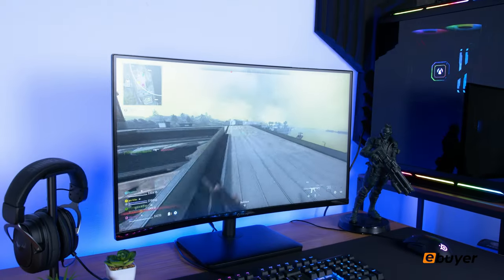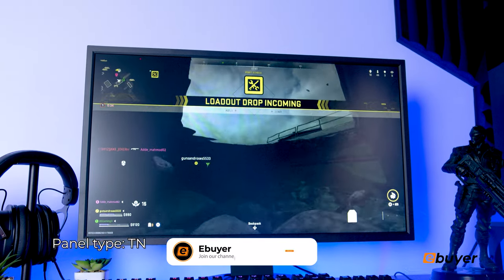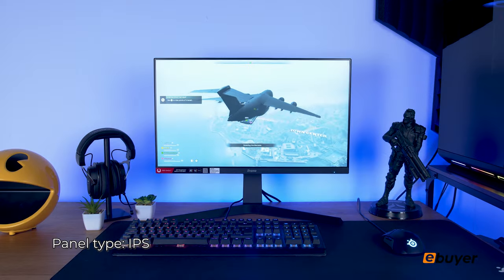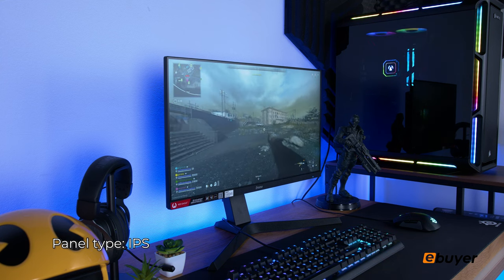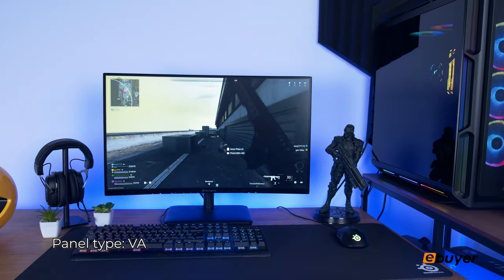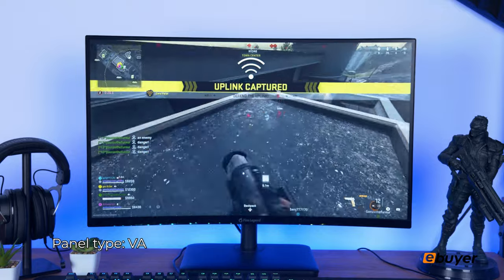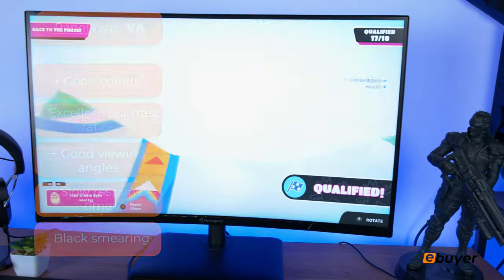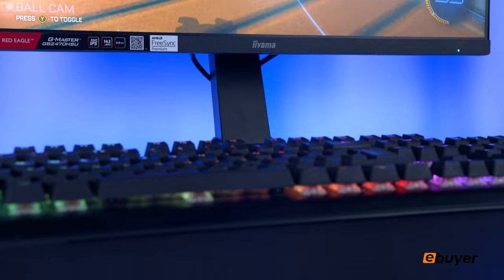TN vs IPS vs VA – What’s the Best Panel for Gaming (2023 Guide)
TN, IPS, VA… which should you buy? From response times to contrast ratios and more, there’s a lot to consider. Let’s find out which panel technology is best for a gaming monitor.